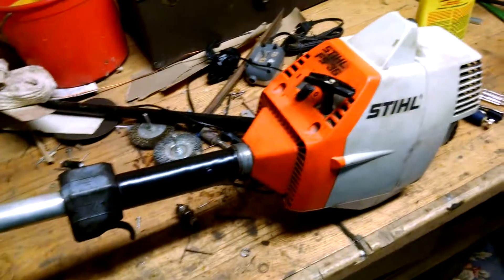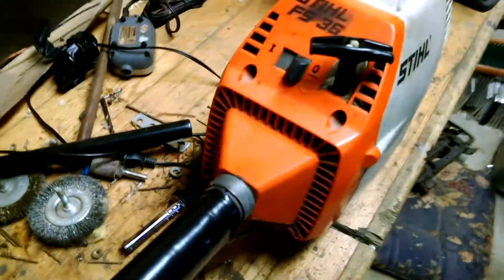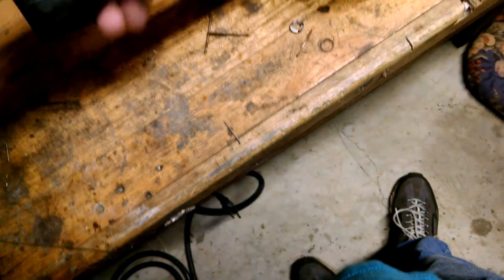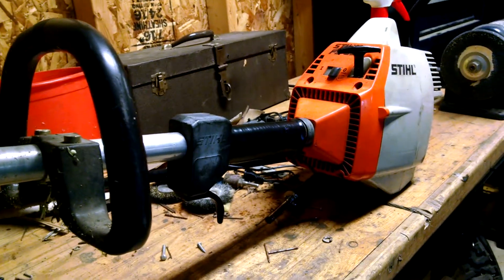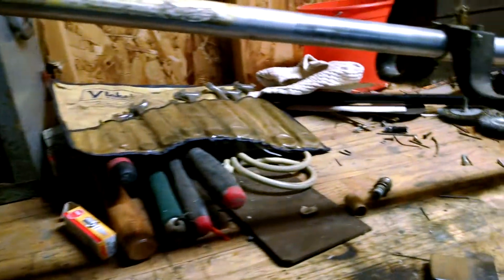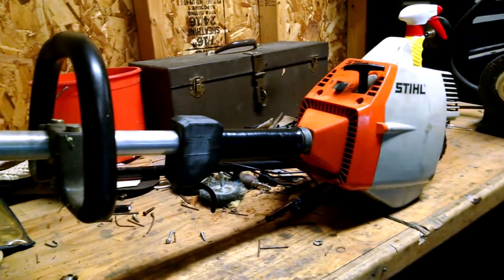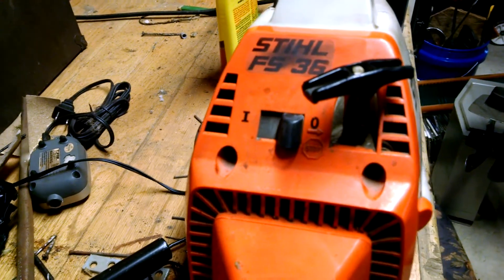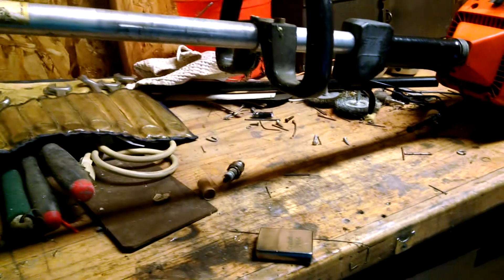Stihl FS-36 gas trimmer throttle cable repaired